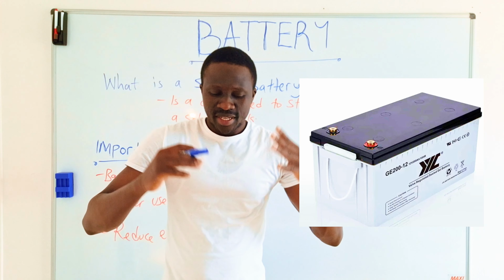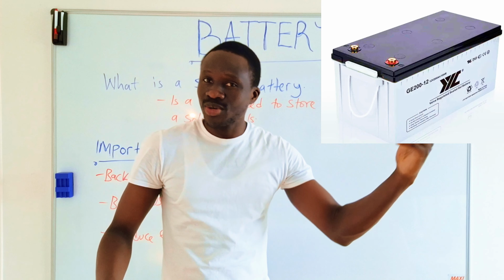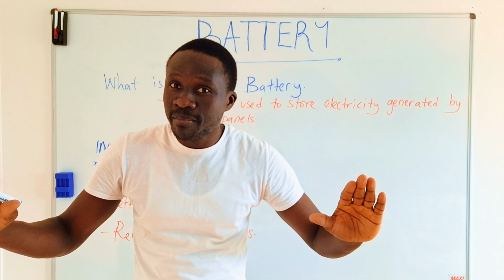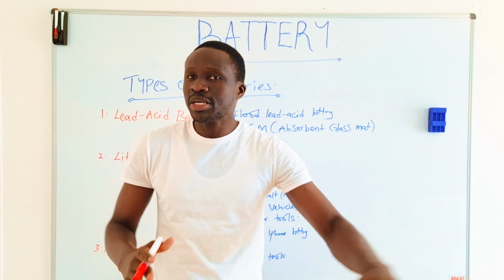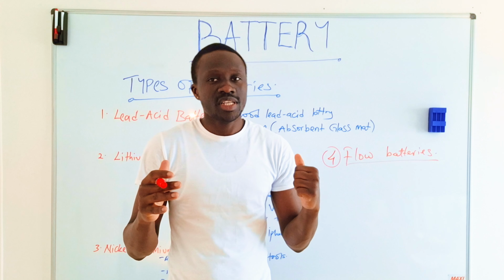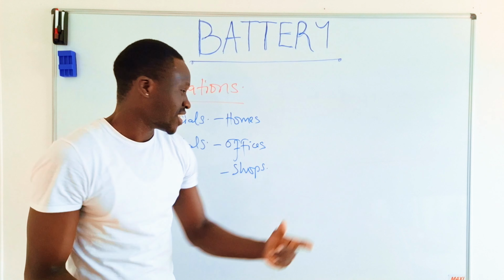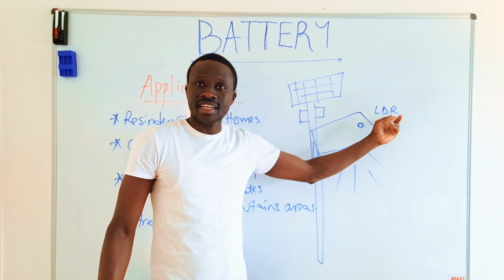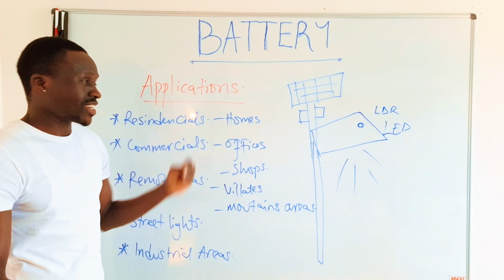The Truth About Solar Batteries Nobody Explains.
ln this video,you will learn how solar batteries are essential in solar system for storing energy and providing electricity at night when sunlight is unavailable.

you will see how solar batteries help in reducing electricity bills through using the stored energy to be used at homes and business.